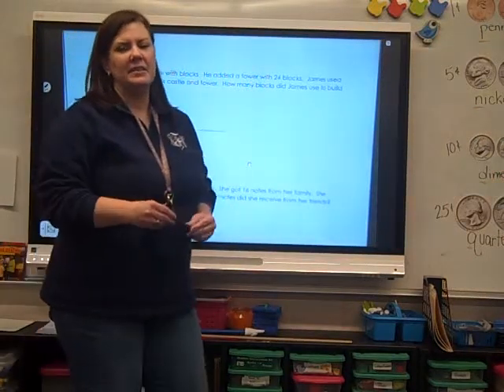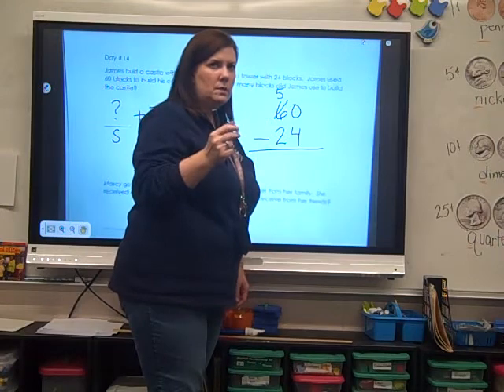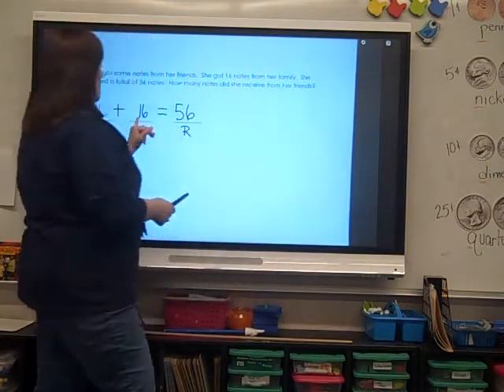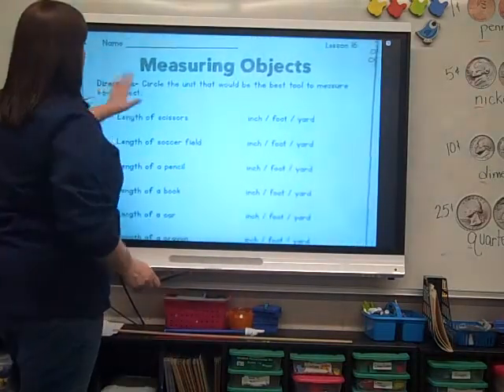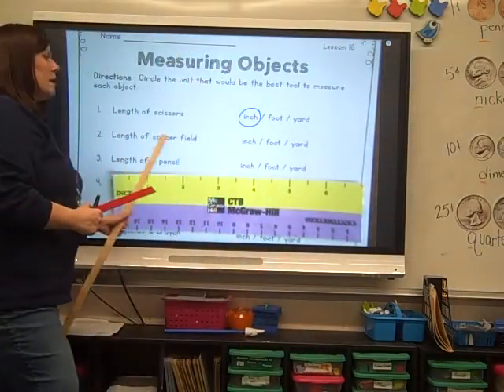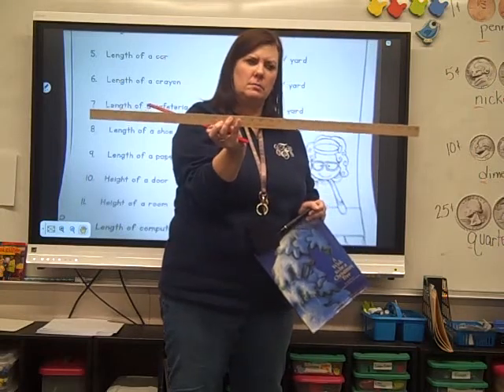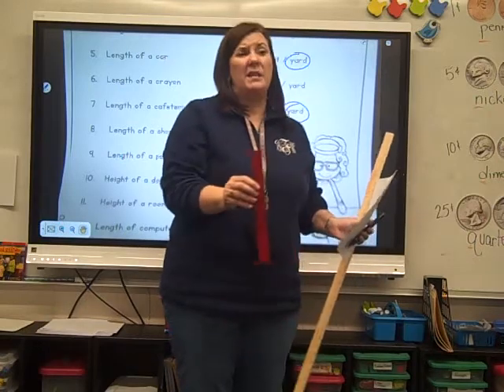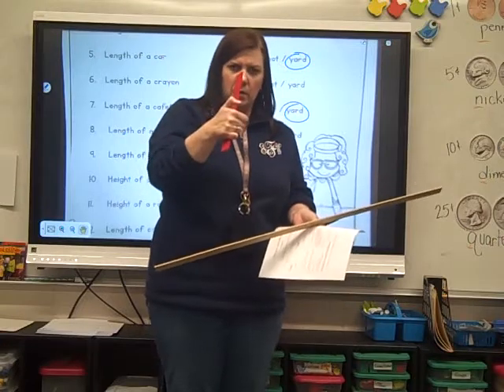Math14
CMC math less TLD 14